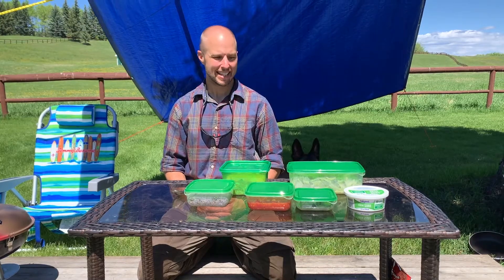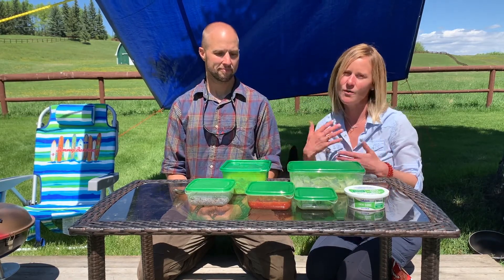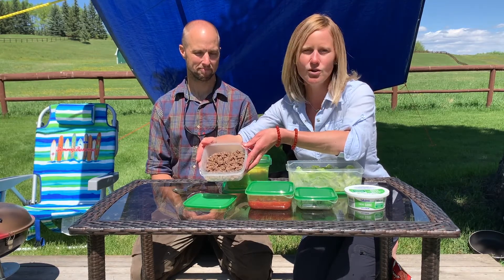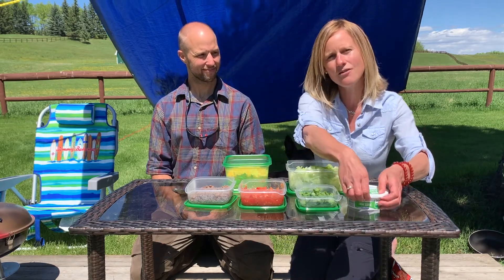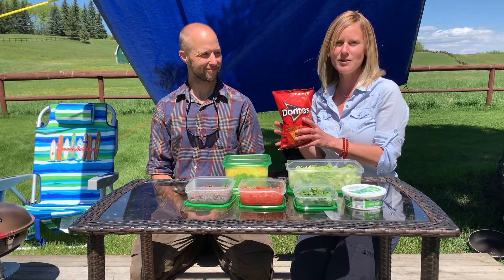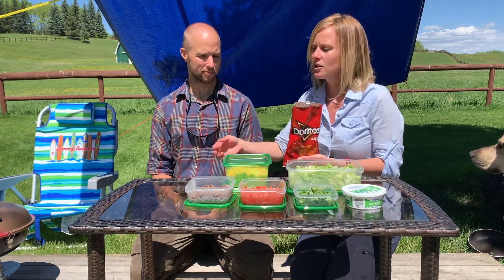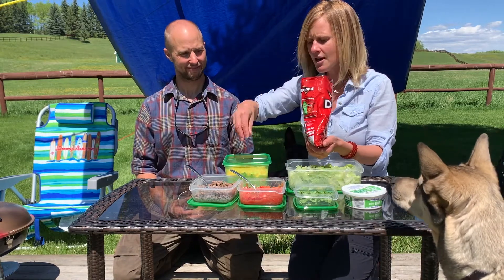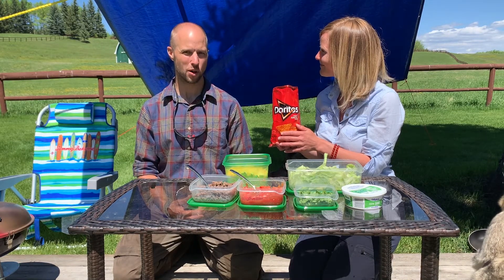TACO IN A BAG - PSP EUROPE, A SURVIVOR'S GUIDE TO CAMPING Pt.8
In this video we go over a camping food recipe that you can try out on your next camping adventure.

In the description below I go over a few points about food preparation for camping.

FOOD

Food is a personal preference thing and is very individual but here are some thoughts:

-Bring lots of snacks. Nut mixes are a great, you can make your own mix based on what you like.

-If traveling or Hiking during the day, you can prepare your lunch in the morning by cooking up your lunch and placing it in a thermos for a hot lunch. Or just make an easy sandwich

Some meal prep ideas:

-Breakfast: Yogurt mixed with a dry porridge mix package, fruit and nuts makes a surprisingly easy and delicious breakfast.
-Lunch: Home made pizzas using naan bread is easy and delicious also
-Supper: Taco in a bag of nacho or doritos chip - need I say more? :)
-Evening:  -Make smores with marshmallow, Graham crackers and chocolate bar
                  -Cut a cross into a hot dog about 1/3 of the way through on either
           end and cook over the fire. It will create “Spider legs” and it’s a fun way to eat a hot dog